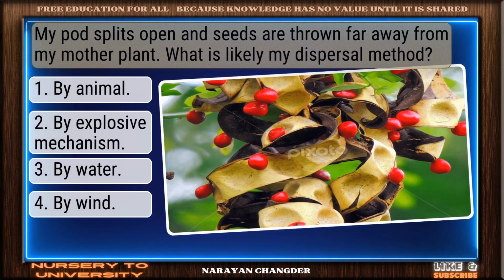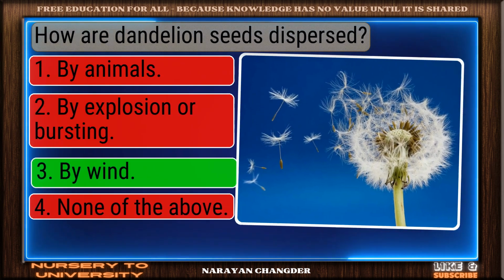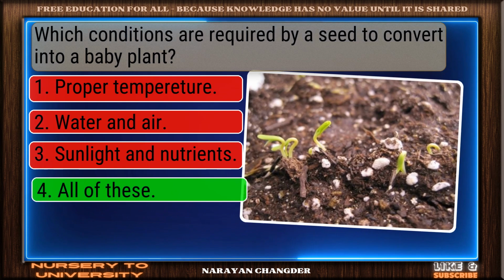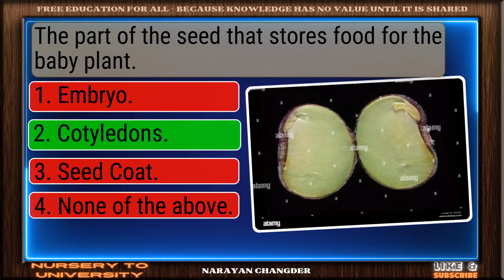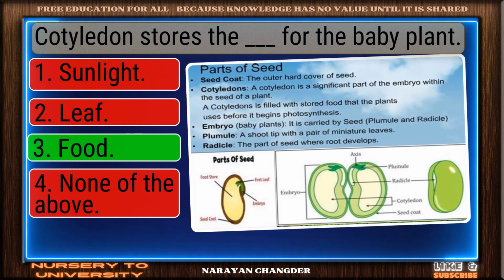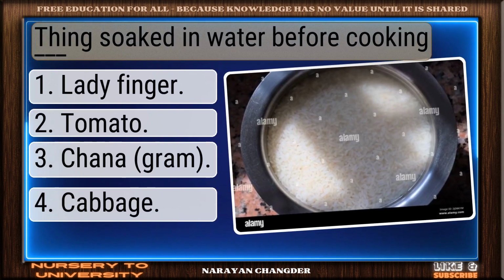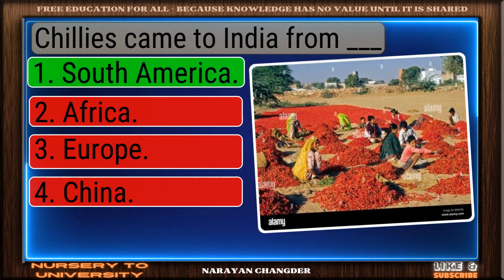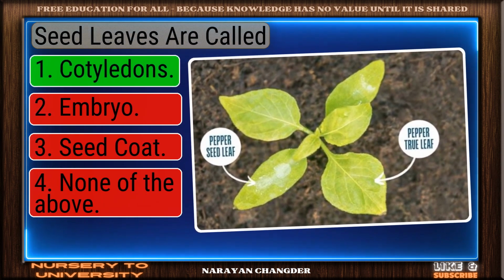CLASS 5 EVS CHAPTER 5 SEEDS AND SEEDS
Test your knowledge with this exciting multiple choice quiz on Class 5  Evs Chapter 5 Seeds And Seeds.